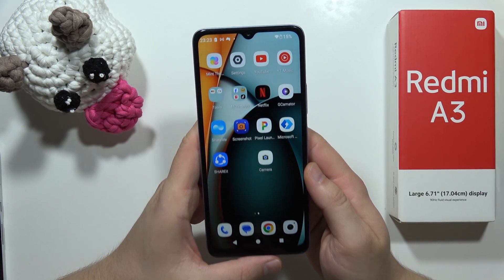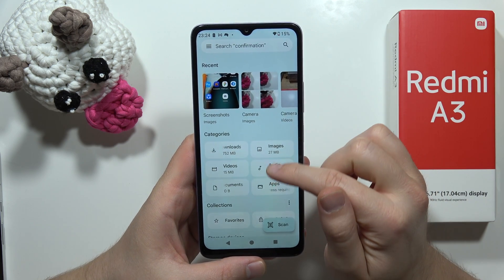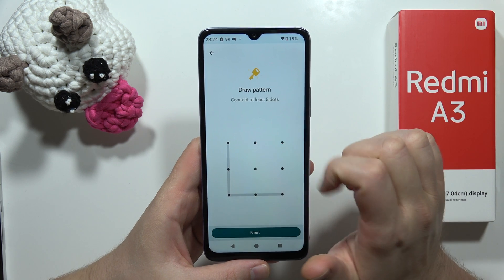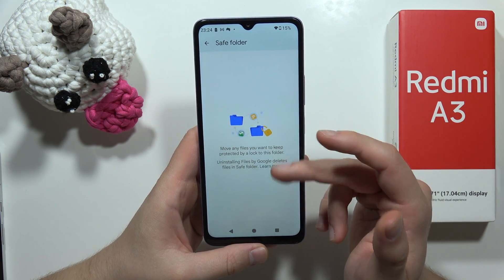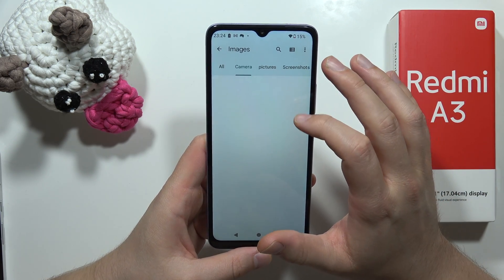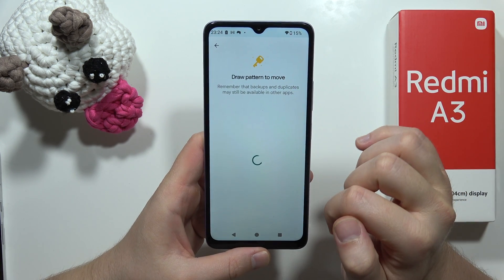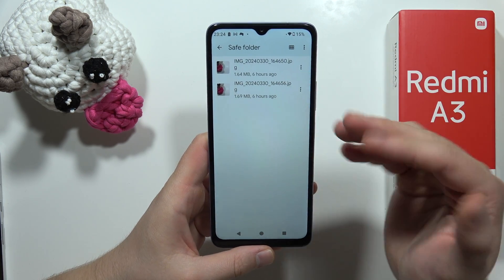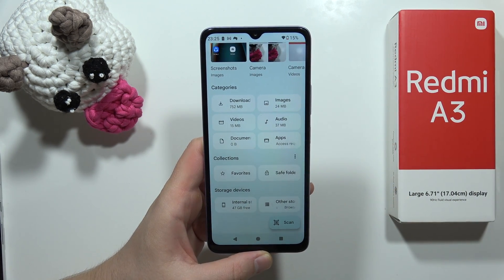How to Hide Photos & Videos on Redmi A3 - Hide your Files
Want to keep certain photos and videos on your Redmi A3 private? This video unveils two methods to hide them from prying eyes! We'll explore the built-in features of your Redmi A3 and discuss additional options to ensure your privacy.

Hide Photos Redmi A3
Hide Videos Redmi A3
Redmi A3 Privacy Features